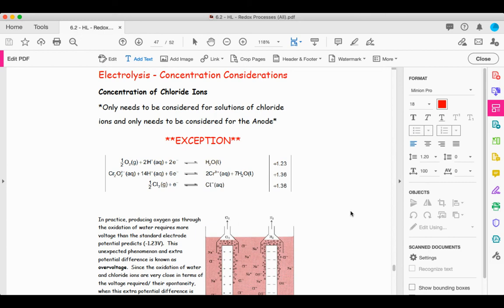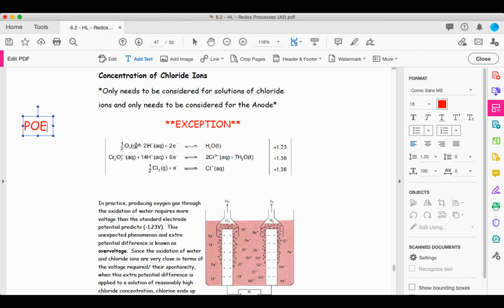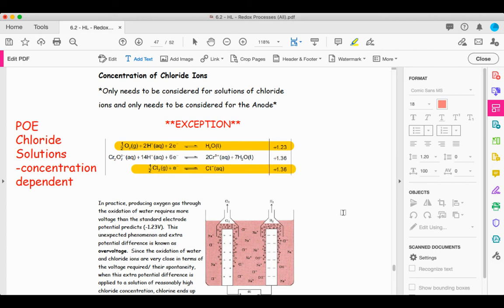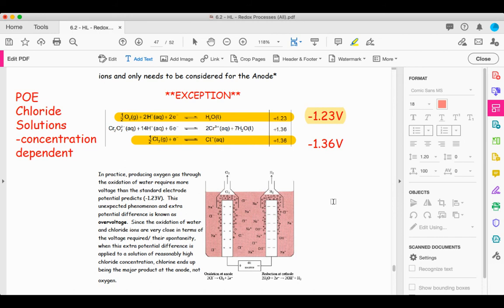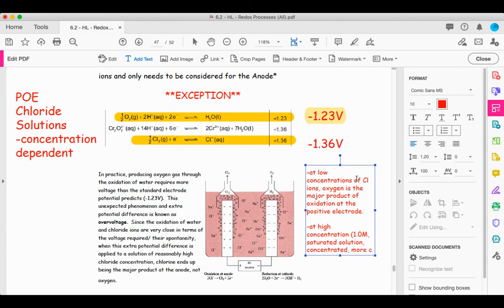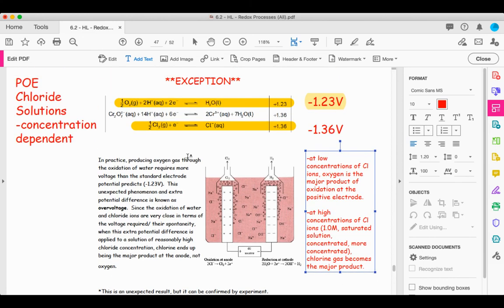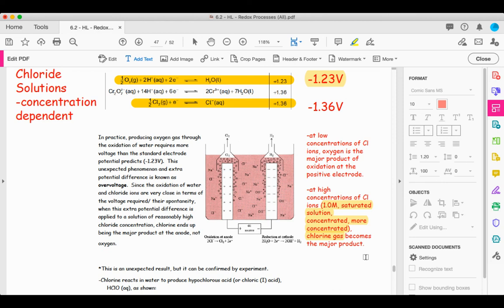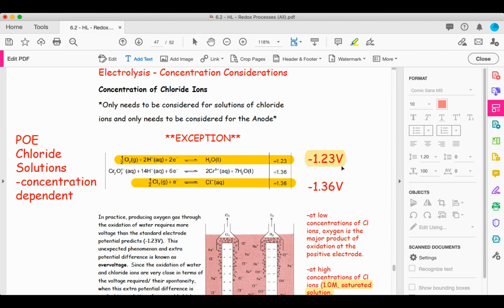Aqueous Electrolysis - The Chloride Exception